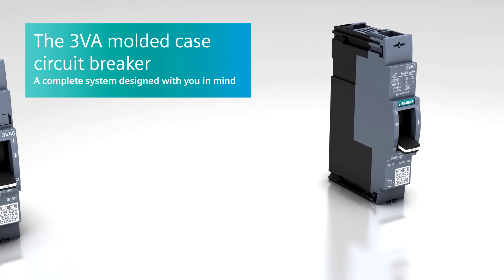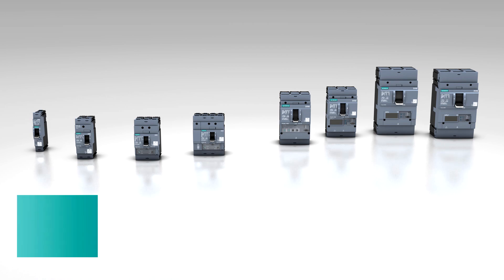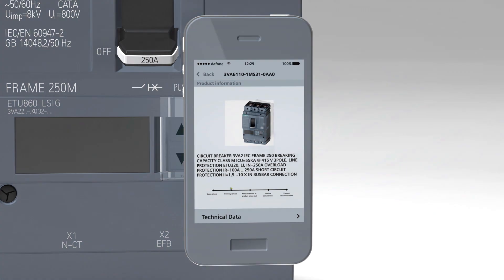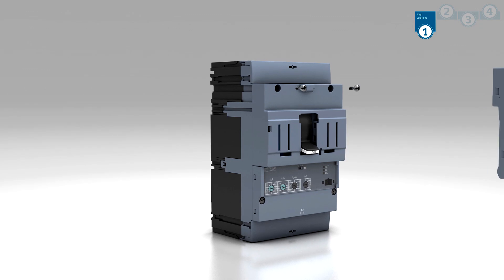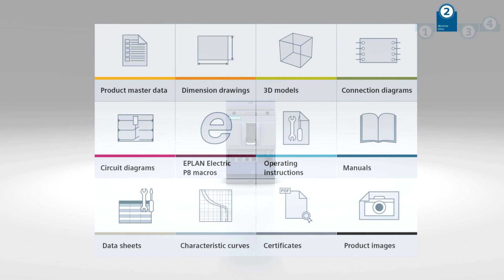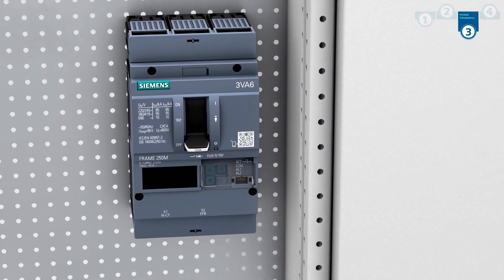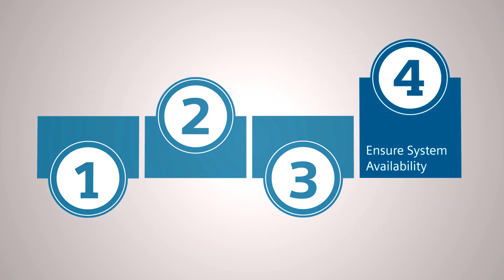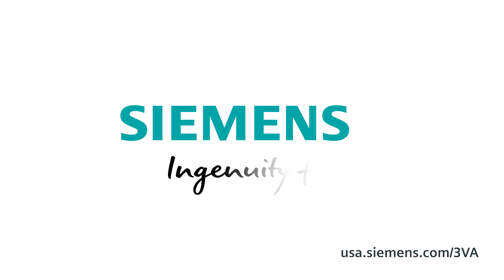The 3VA molded case circuit breaker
Siemens 3VA UL circuit breakers are a complete system designed with you in mind. This sophisticated, modular and highly variable system always offers the right solution for your power distribution requirements.